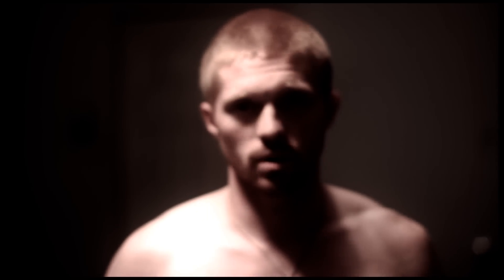Conditioning Workout Video #2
Here's a link to the detailed article of the workouts I did.

Jonathan Tapp going through one of the conditioning workouts we did this month.

This video doesn't go into great detail of the workouts.